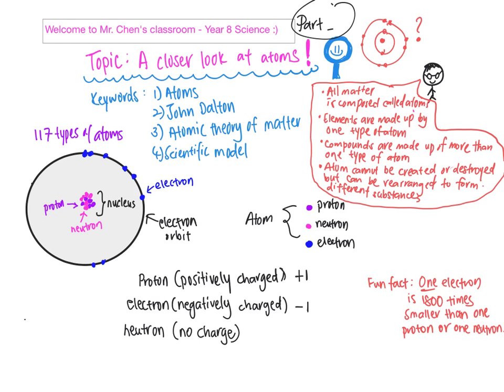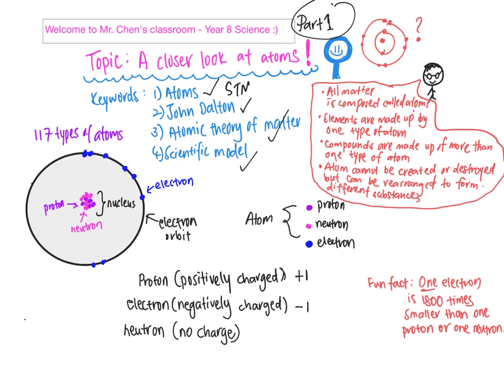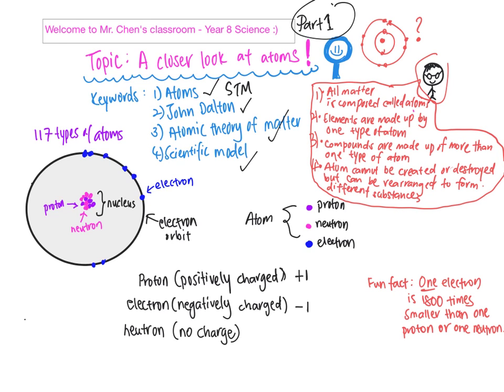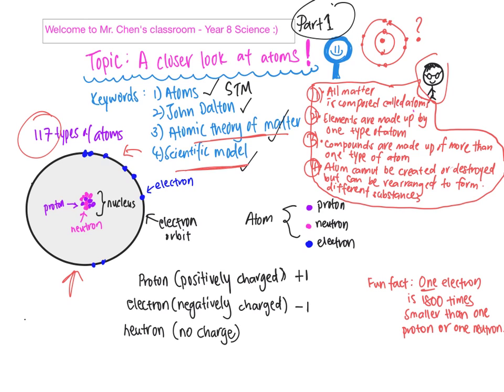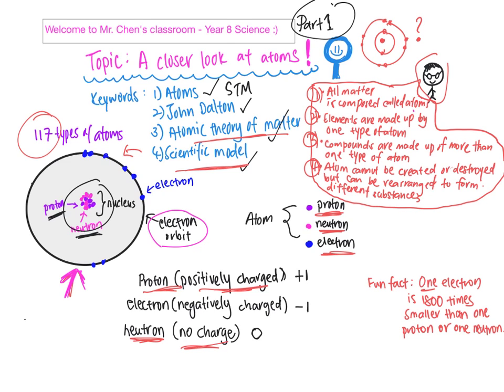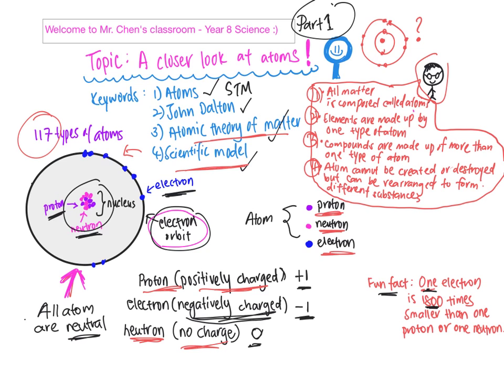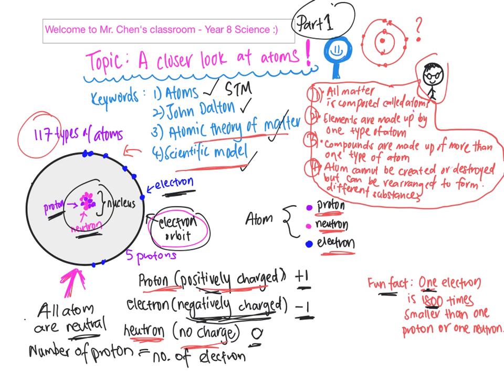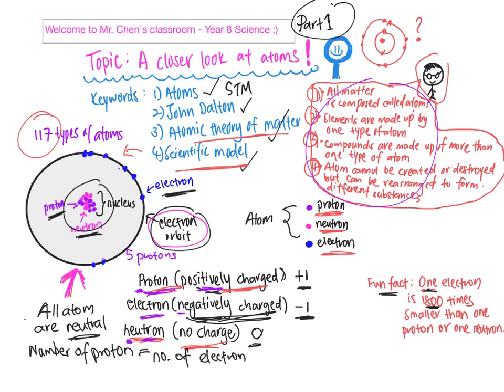8 science - a closer look at atom (part 1)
Yay atoms!